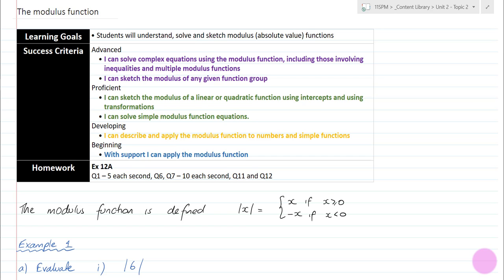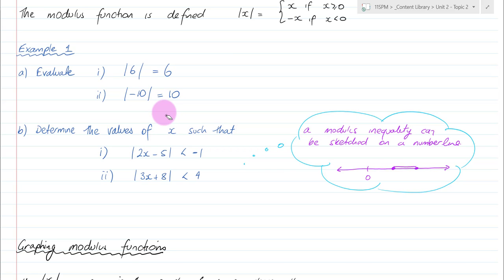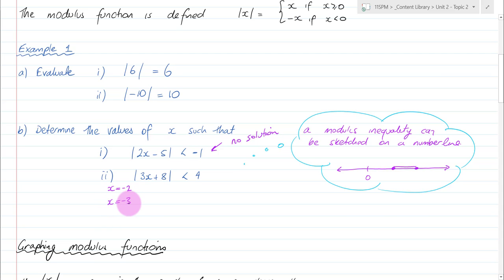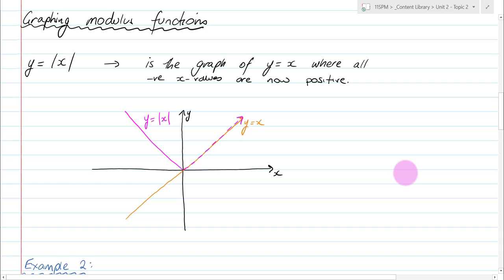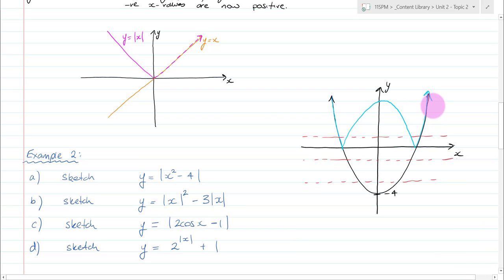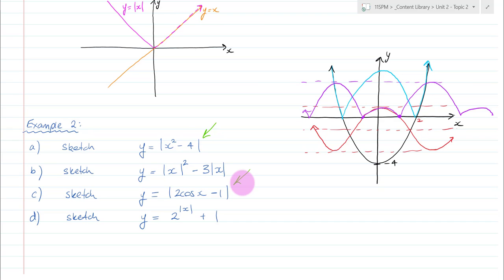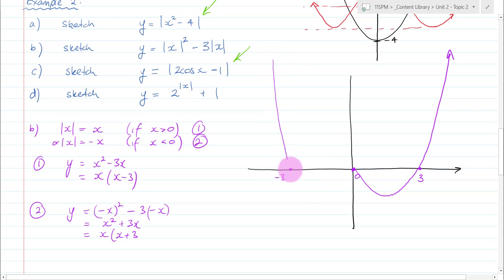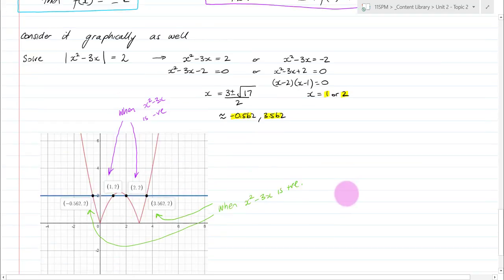12SMA - Modulus functions (Unit 2)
Queensland Specialist Mathematics - Unit 2 - Topic 2
In this video we explore sketching modulus functions